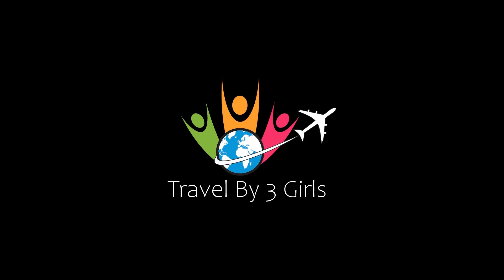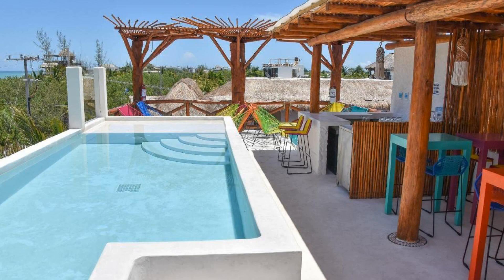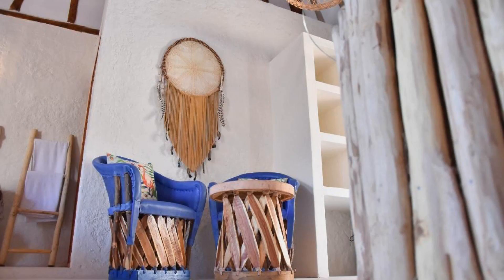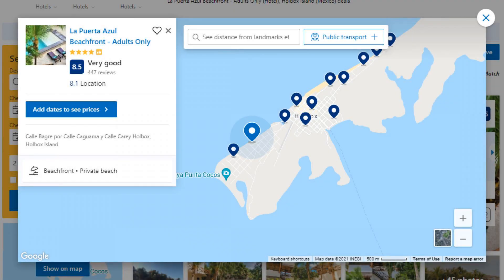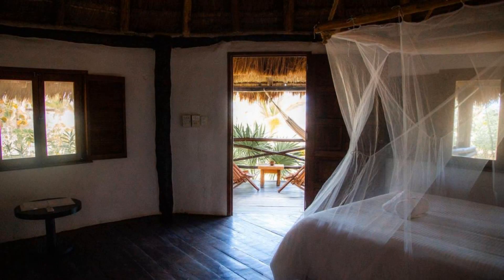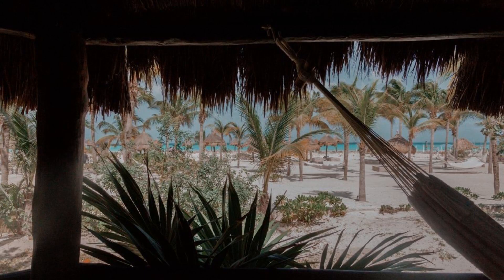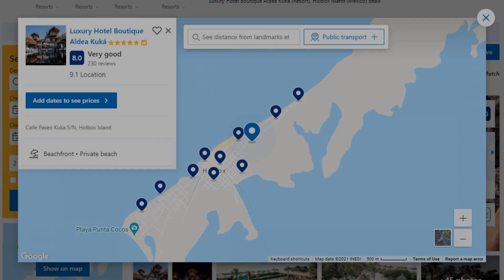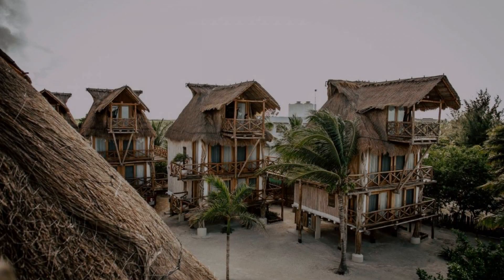Top 10 Recommended Hotels In Holbox Island | Luxury Hotels In Holbox Island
6) La Puerta Azul Beachfront - Adults Only, Holbox Island

Queries Solved:
1) Top 10 Recommended Hotels In Holbox Island
2) Top 10 Hotels In Holbox Island
3) Top Ten Hotels In Holbox Island
4) Top 10 Romantic Hotels In Holbox Island
5) 10 Best Hotels For Couples In Holbox Island
6) Hotels In Holbox Island
7) Best Hotels In Holbox Island
8) Top 10 5 Star Hotels In Holbox Island
9) Best 5 Star Hotels In Holbox Island
10) 5 Star Hotels In Holbox Island
11) Top 10 Luxury Hotels In Holbox Island
12) Luxury Hotel In Holbox Island
13) Luxury Hotels In Holbox Island
14) Luxury Stay In Holbox Island
15) Top 10 4 Star Hotel In Holbox Island
16) Best 4 Star Hotel In Holbox Island
17) 4 Star Hotel In Holbox Island

Track Title: Blank Slate
Artist: VYEN